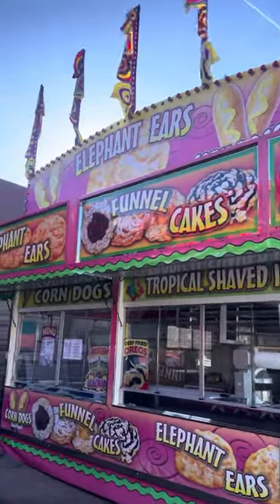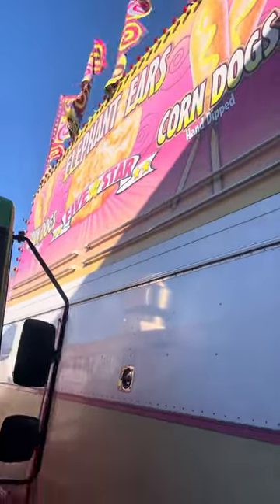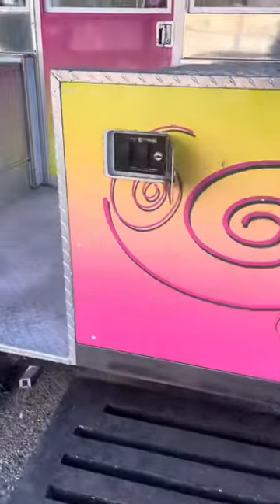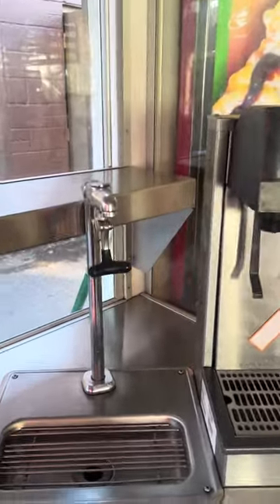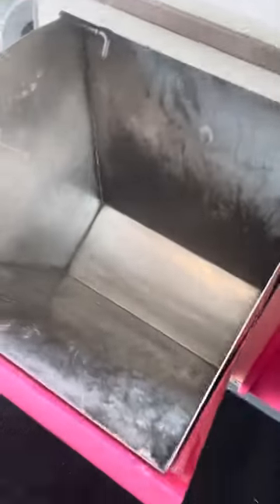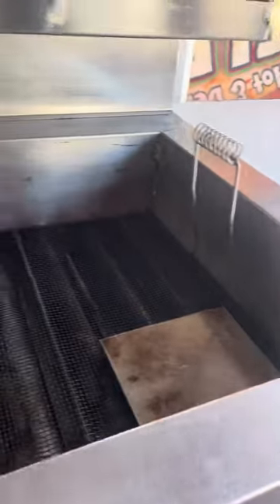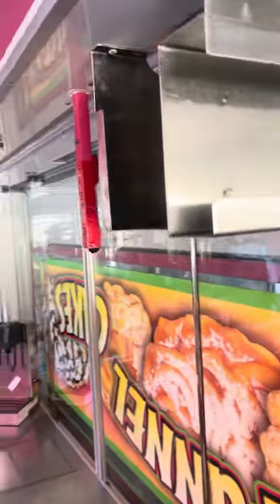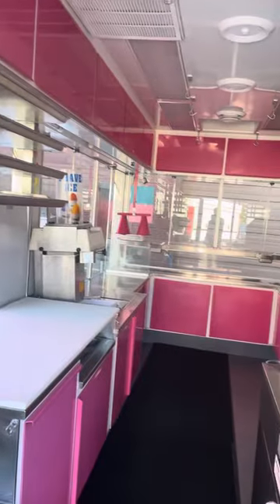Elephant Ear Trailer